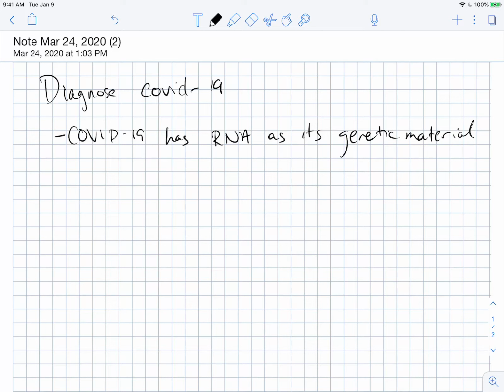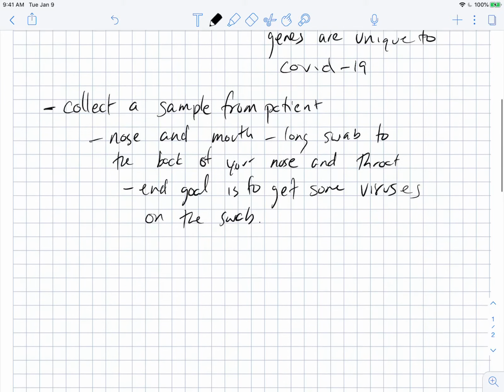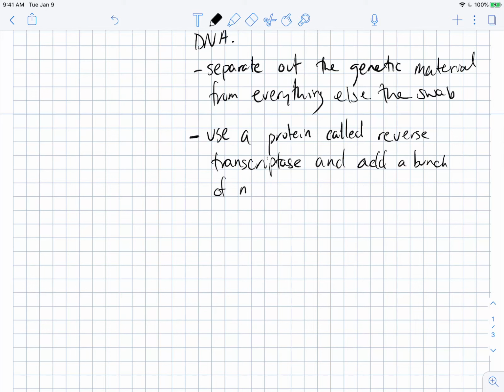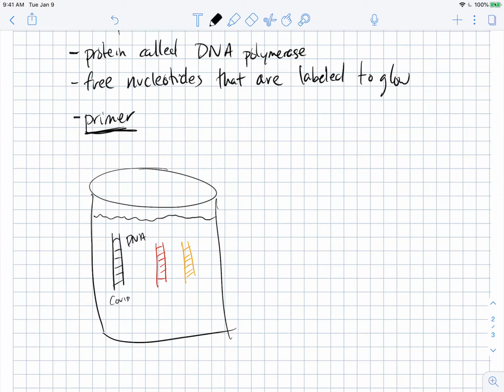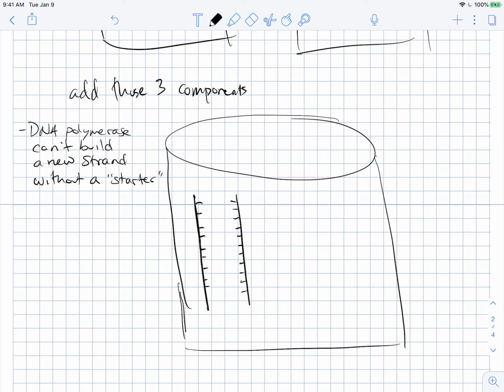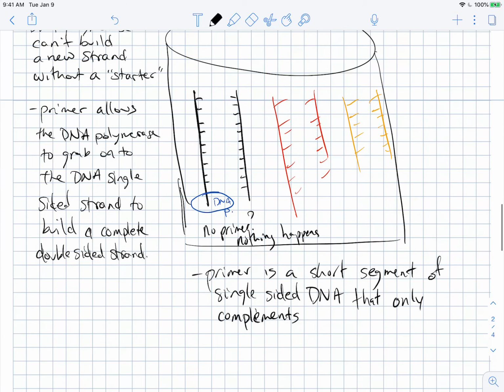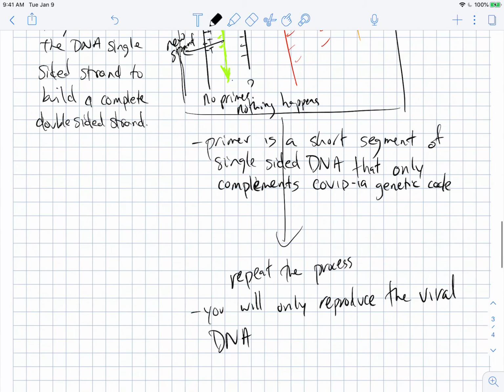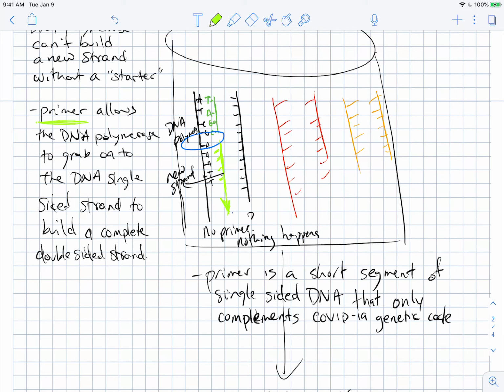How to diagnose covid 19 using RT PCR test